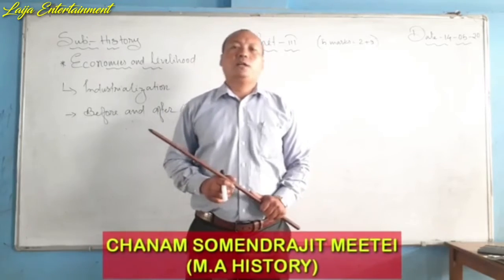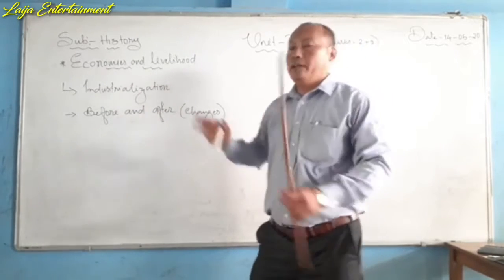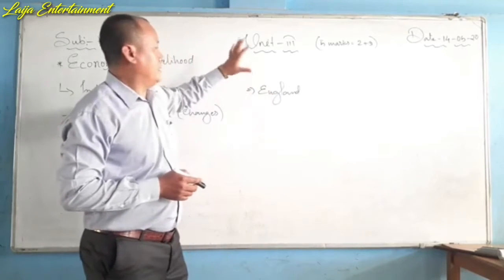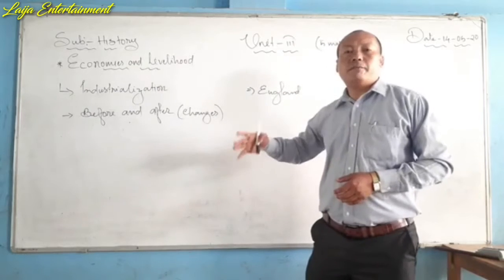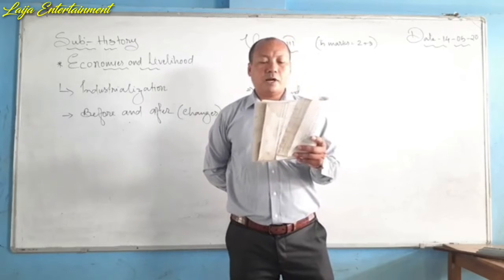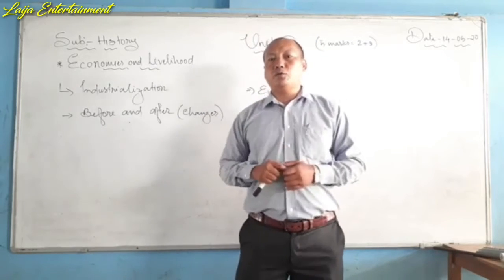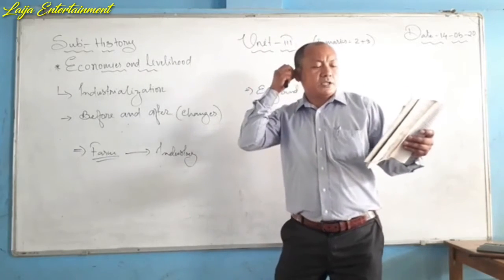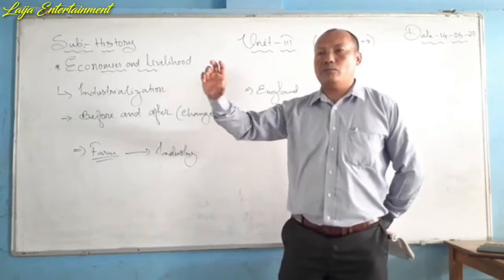CLASS X HISTORY || UNIT-3(ECONOMIES & LIVELIHOODS) || CHANAM SOMENDRAJIT MEETEI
Class X gi History gi UNIT-3 (Economies and Livelihoods) paikhatchari.mityeng tabiyu.

FACULTY:- Sir Chanam Somendrajit Meetei(M.A HISTORY)
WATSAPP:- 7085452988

Their help is our duty.